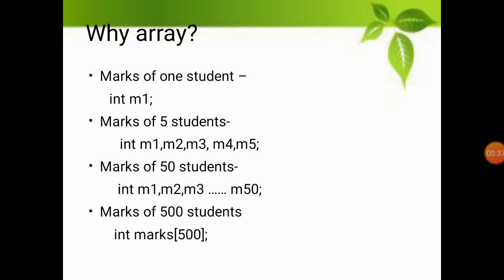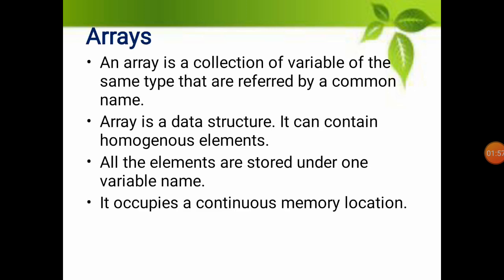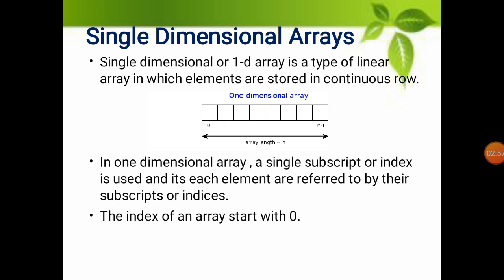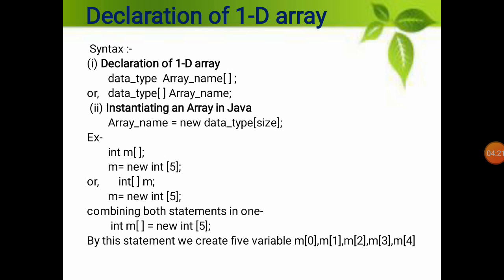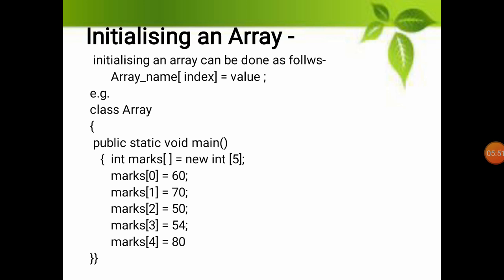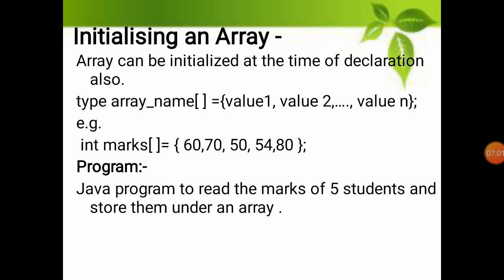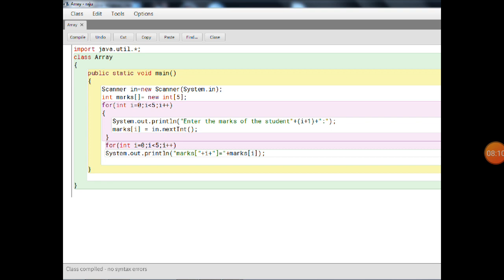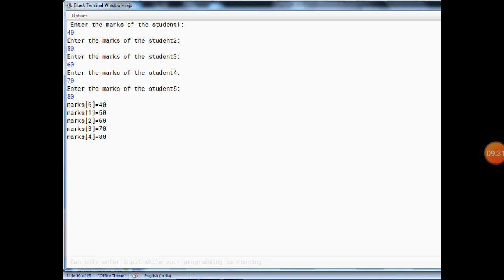KPSK STD X Comp Arrays in Java Nagendra Module1